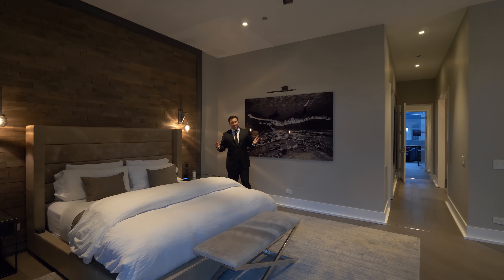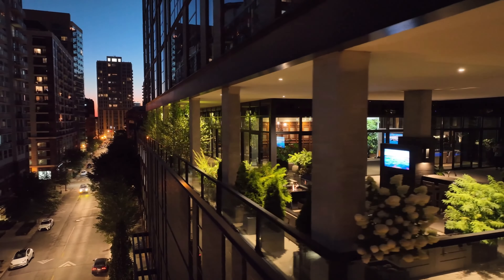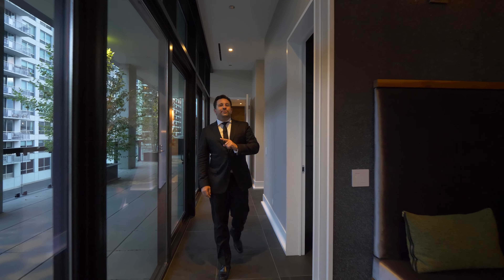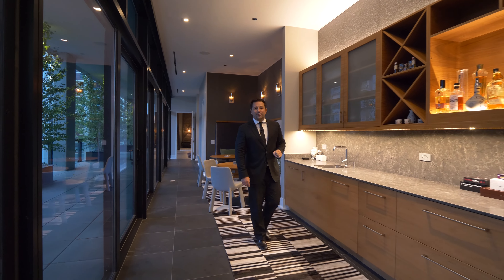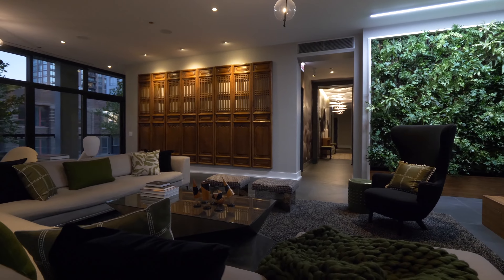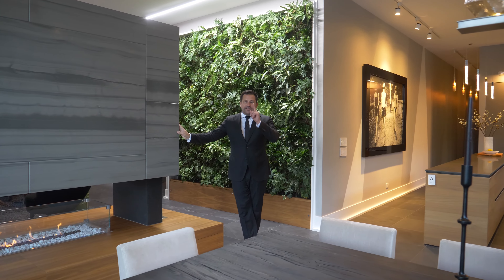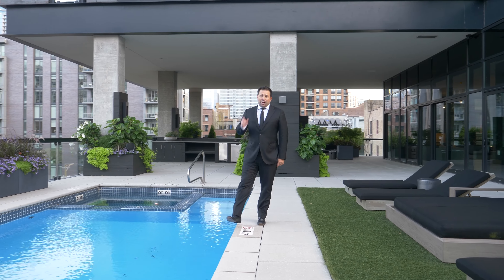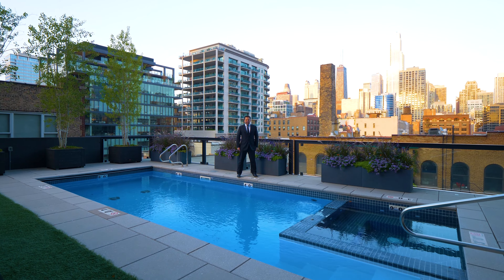Chicago Condo With A Private Pool - $5.99 Million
This modern and completely custom unit features an open floor plan, private elevator entrance, 12' ceilings and over 5,500 square feet of indoor living space. The stunning double island Valcucine kitchen includes Miele appliances with a butler pantry and opens into 7,200+ square feet of exterior living space. Wrapping around 3 sides of the property, the outdoors feature custom-built entertaining spaces, 2 fire pits and an incredibly-unique 30' x 12' pool with a hot tub. Inside, the oversized primary suite has a sitting room, large walk-in closet and a spa bath complete with a freestanding tub, steam shower and infrared sauna. Overall, 4 en-suite bedrooms, 2 half baths, a laundry room with 2 washers 2 dryers, a private 4 car garage one floor below the home, a storage room with 14' ceilings and 2 temperature-controlled wine storage lockers. 400 W Huron is a 15-story boutique building with just 26 units, a 24-hour door staff, fitness center, secured bicycle storage, and a covered outdoor dog run.